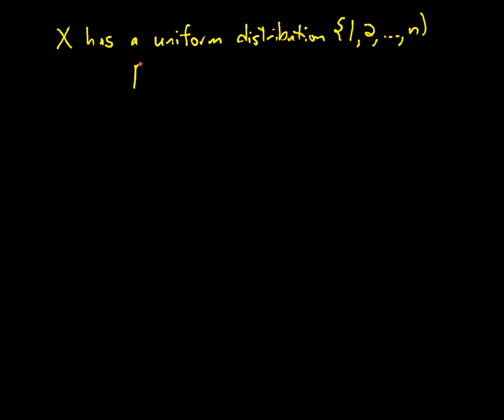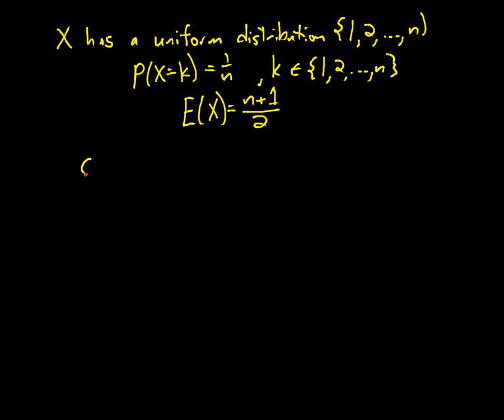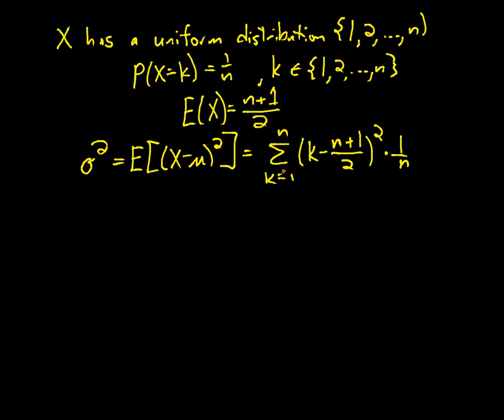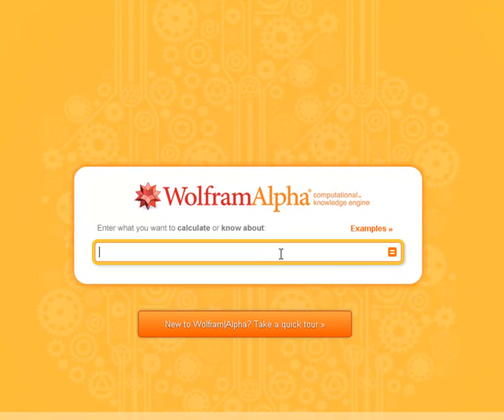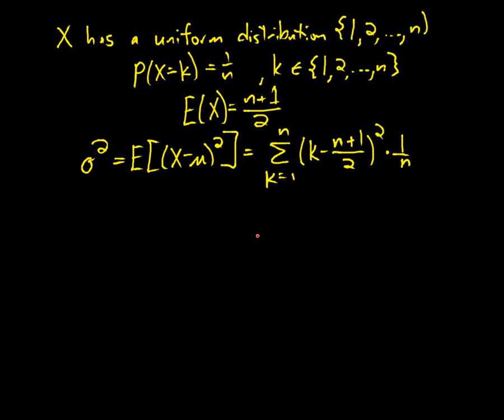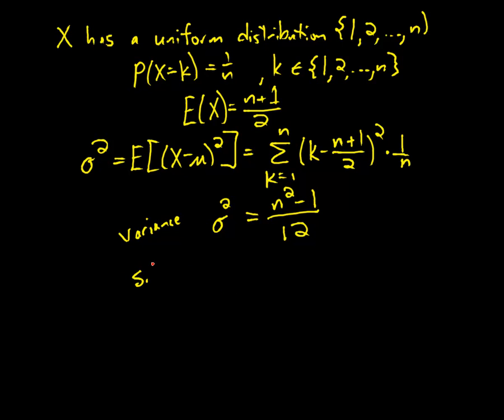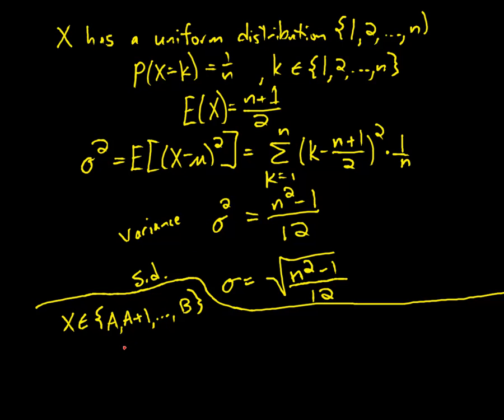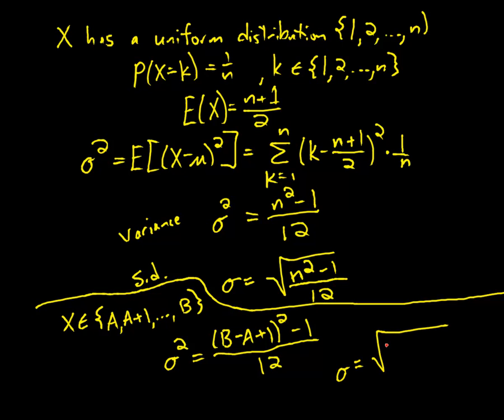Discrete Uniform Variance and Standard Deviation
The variance and standard deviation of a discrete uniform random variable.